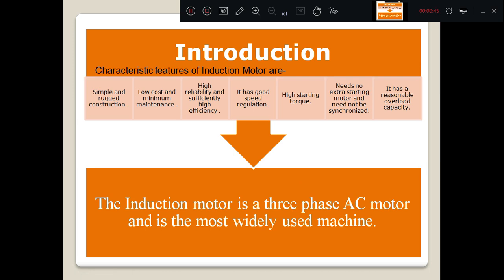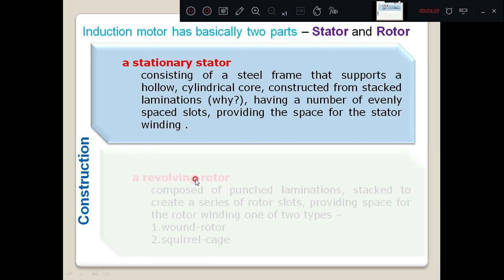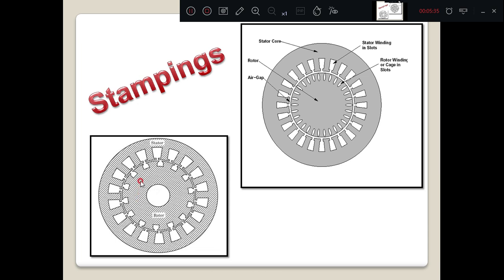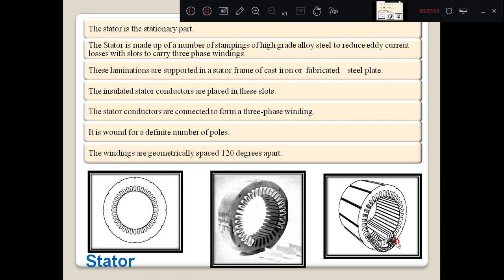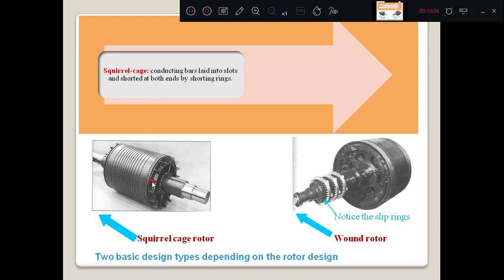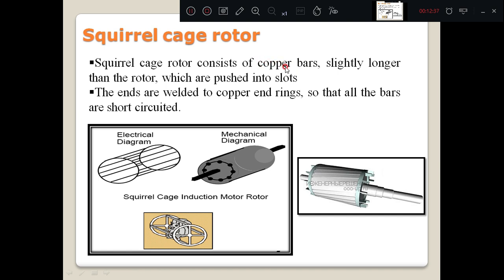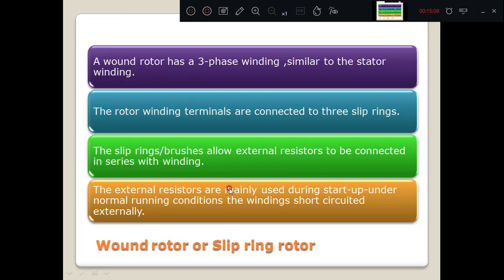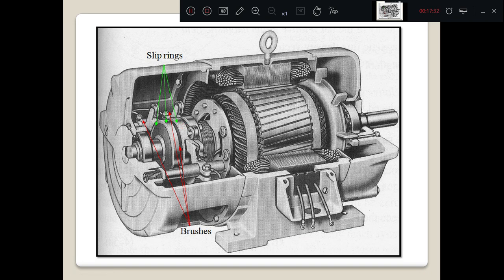Induction Motor- Construction